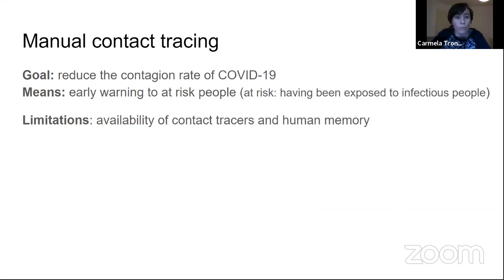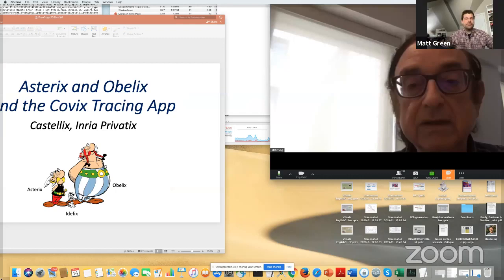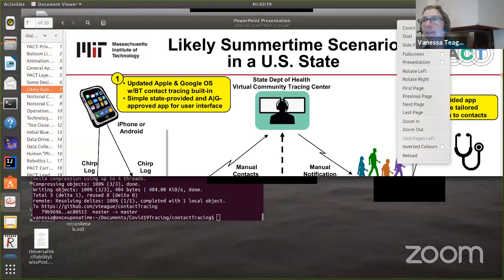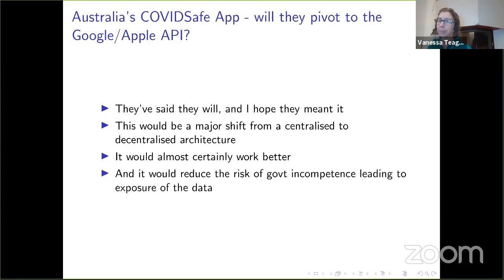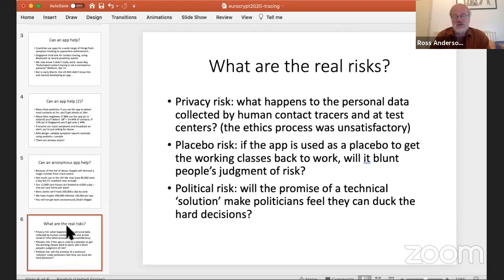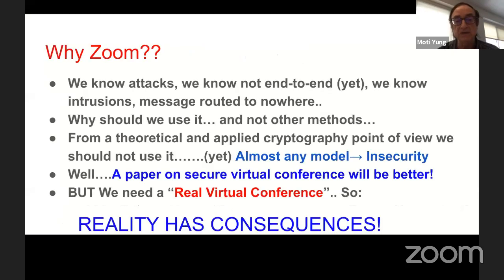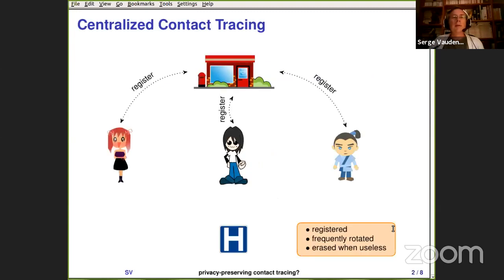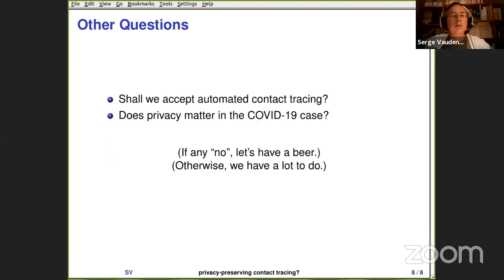s-212 Panel Discussion on Contact Tracing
Panel discussion at Eurocrypt 2020